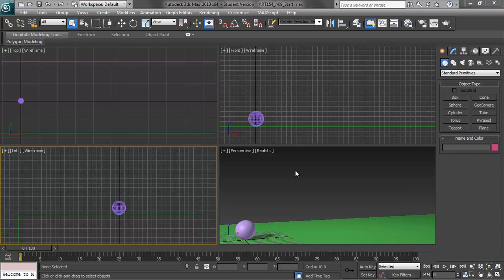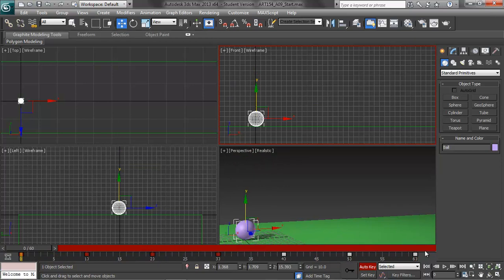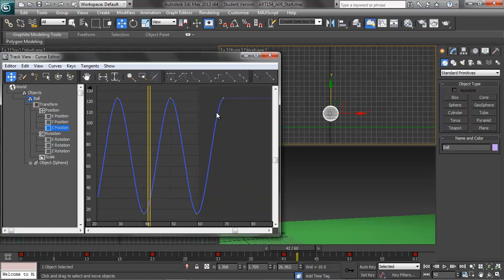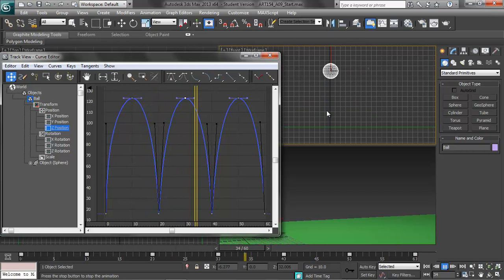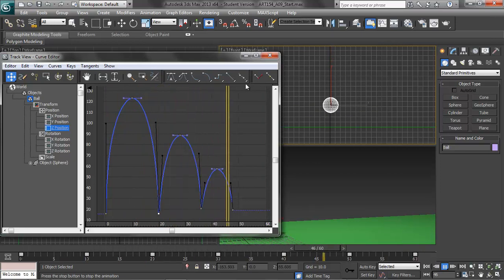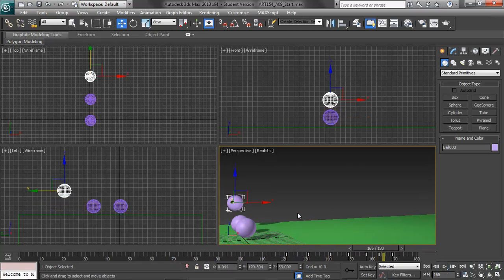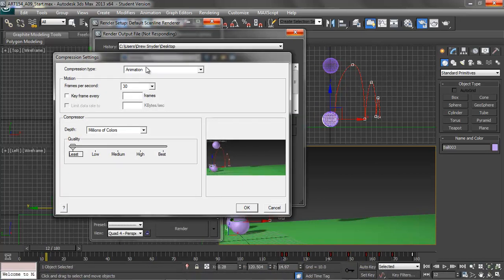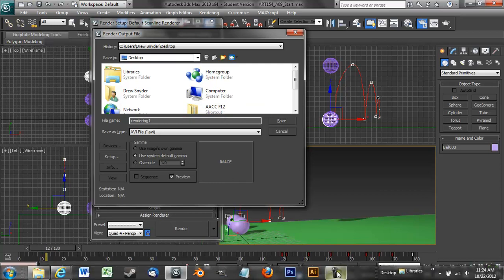3DS Max 9 - Animation 1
Keyframe animation in 3DS Max